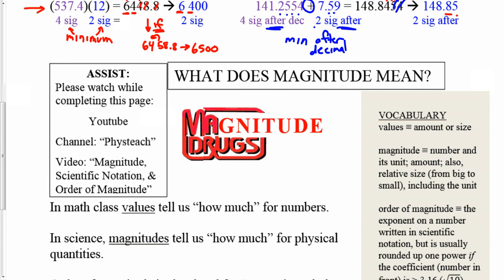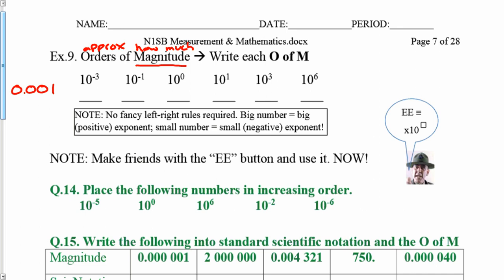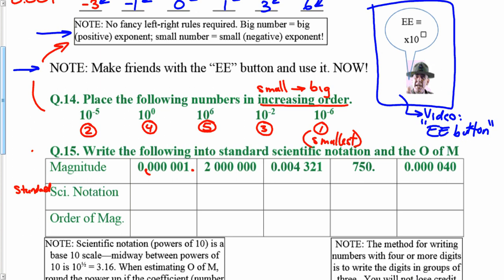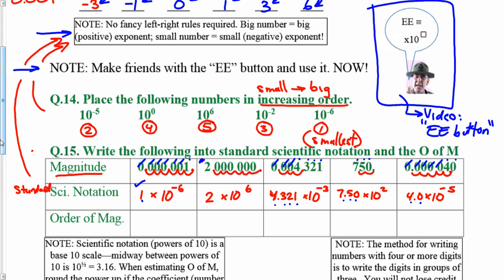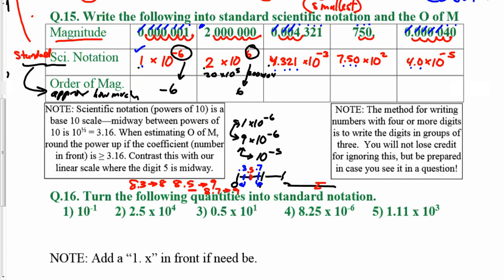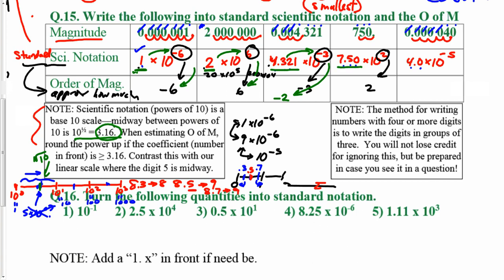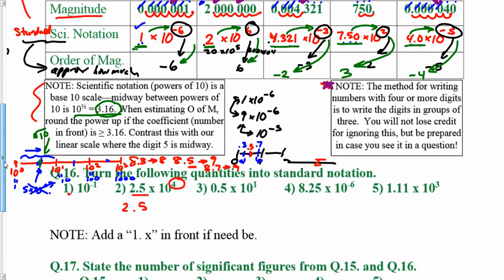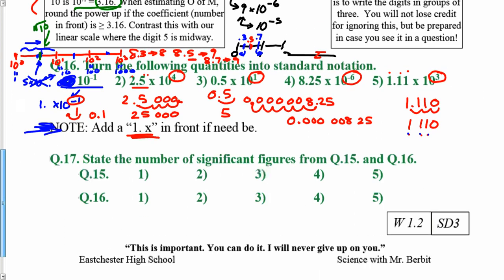Magnitude, Scientific Notation, & Order of Magnitude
The lingo of scientific notation along with approximating "how much"-- basic techniques